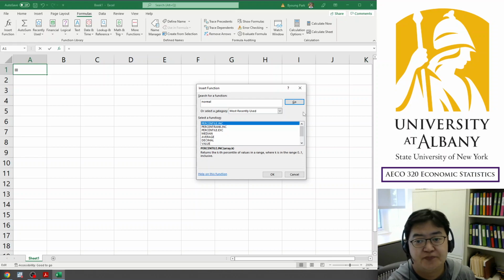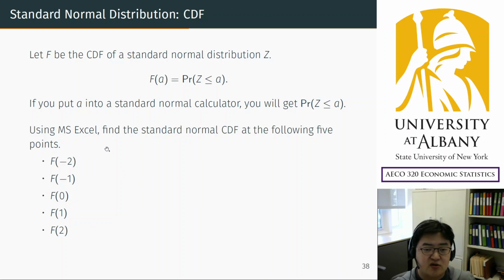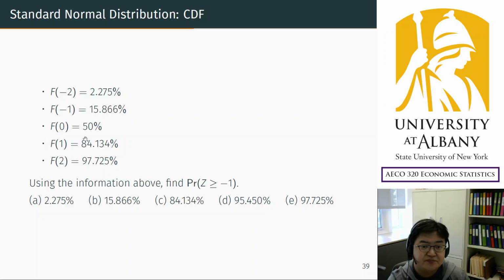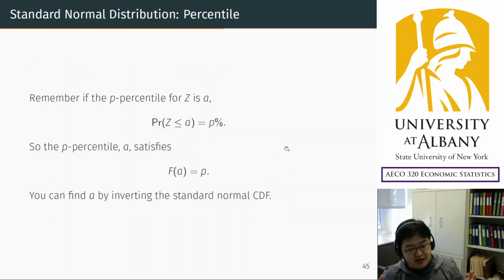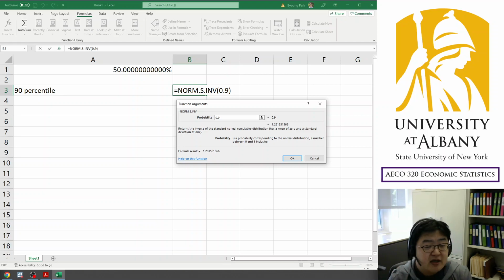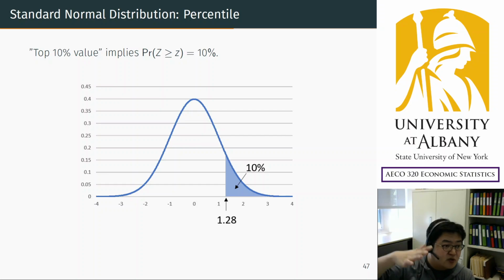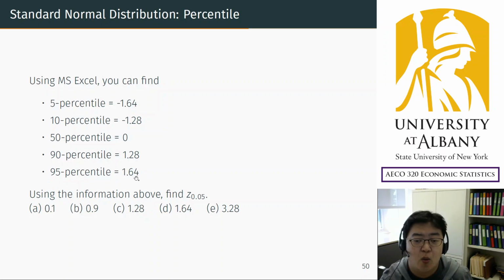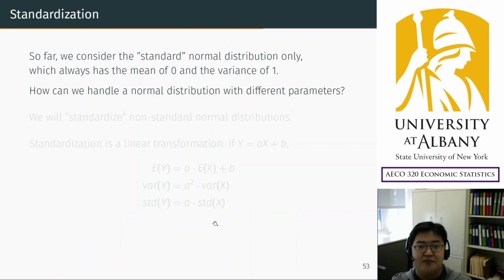Standard Normal Formula on Excel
standard normal distribution, cumulative distribution function, Excel formula, norm.s.dist, norm.s.inv